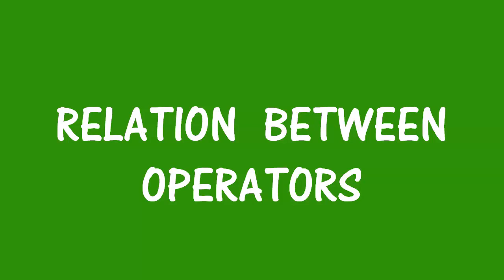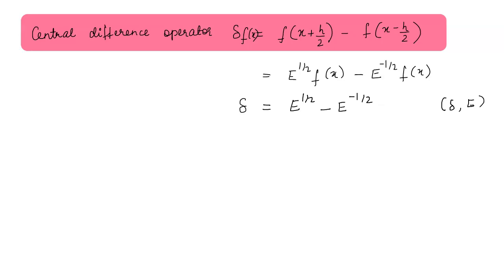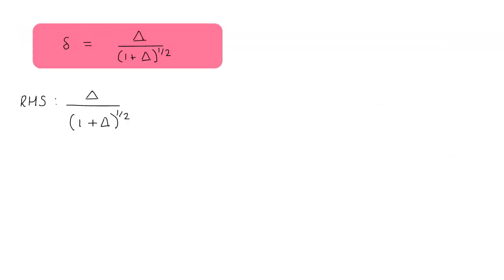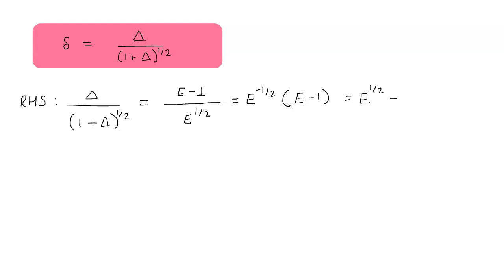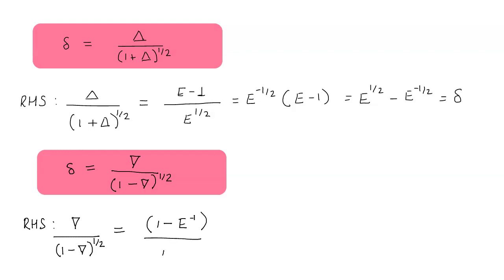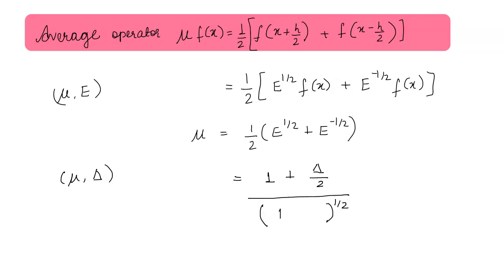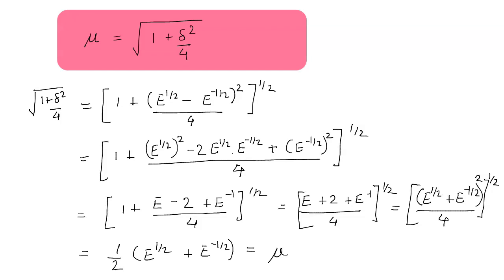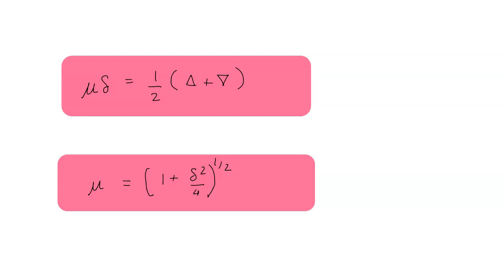Relation Between Operators- Part 2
This is the second part of Relation between operators in numerical analysis.